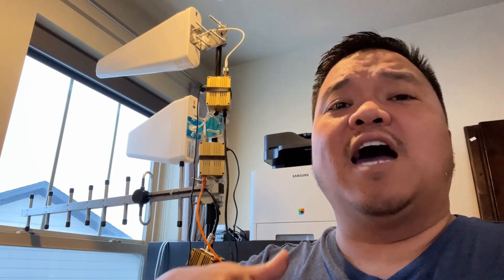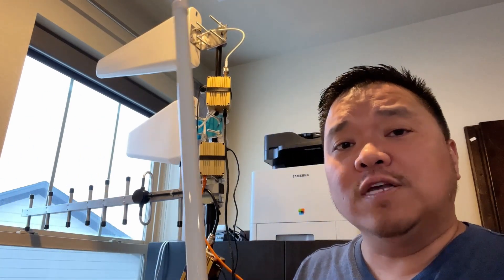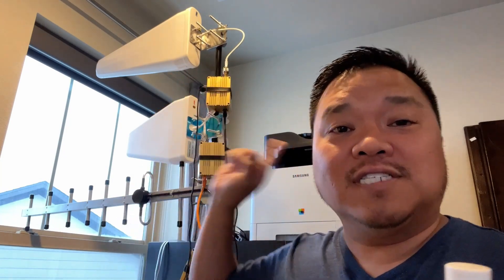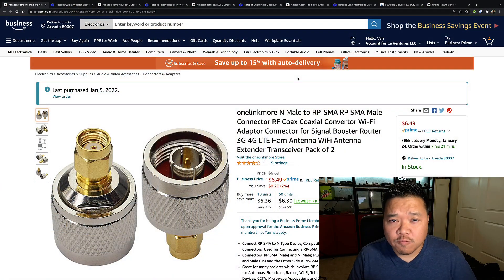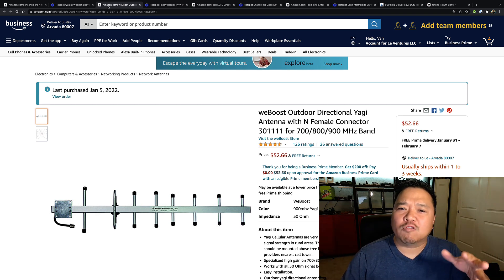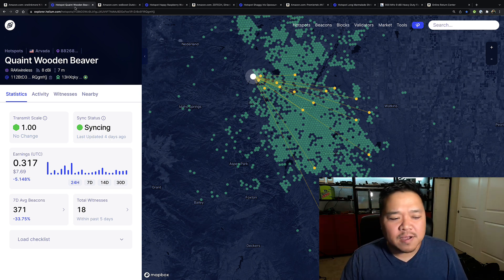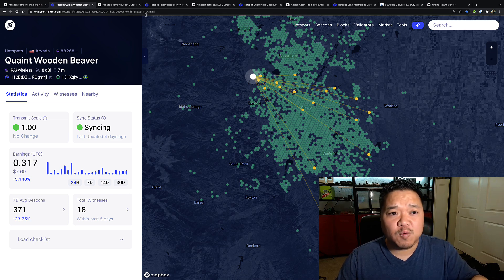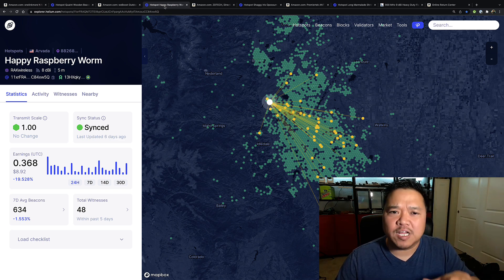Can Directional Antennas Improve Helium Hotspot Earnings?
Do directional antennas help your helium profits? If so, which ones?
WeBoost 8.8 dbi
PremierTEK 9 dbi
ZDTECH 8.5 dbi

N Male to RP-SMA Male Connector